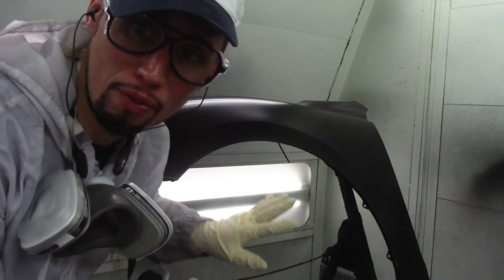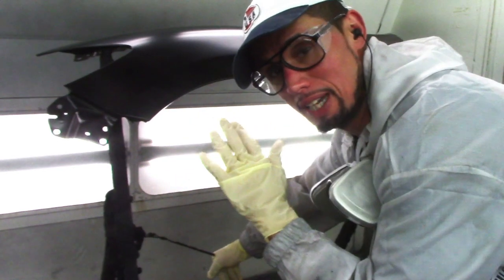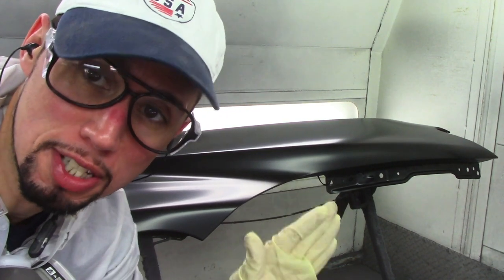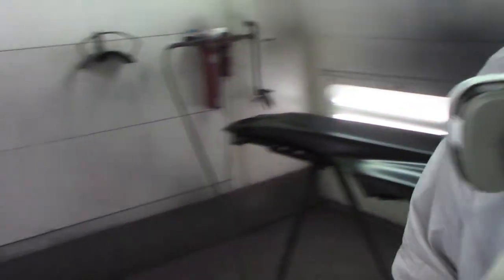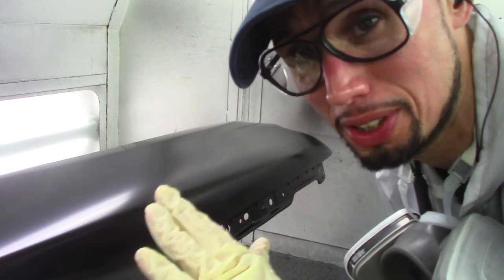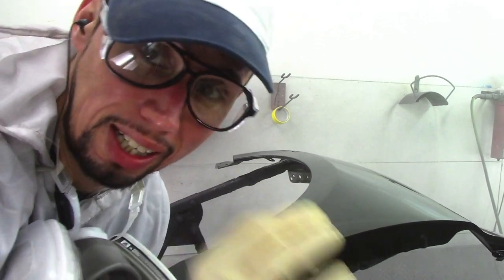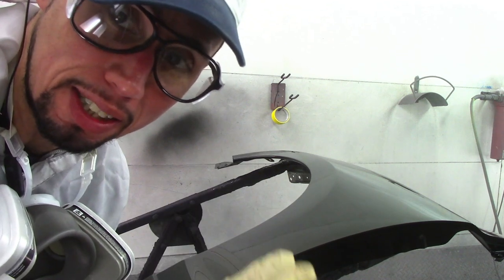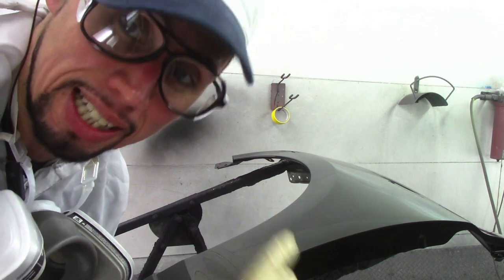5 Minute Tips And Tricks To Get a Nicer Clear Coat Finish